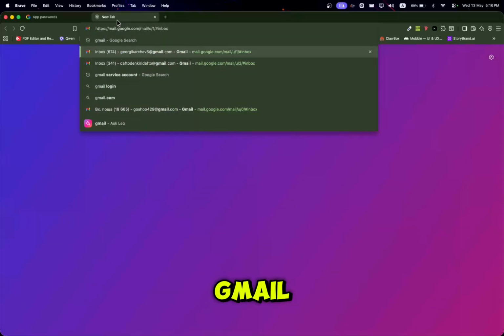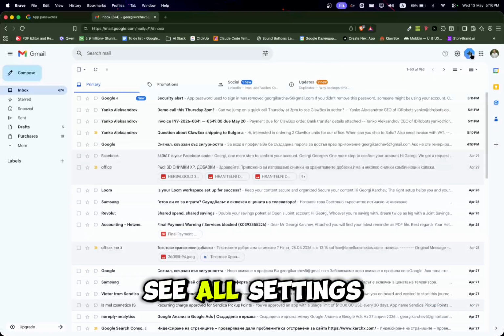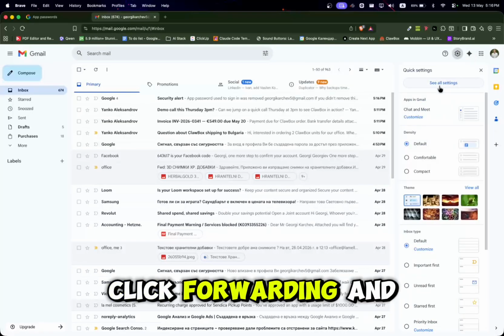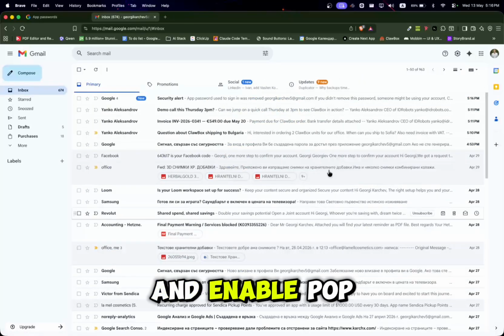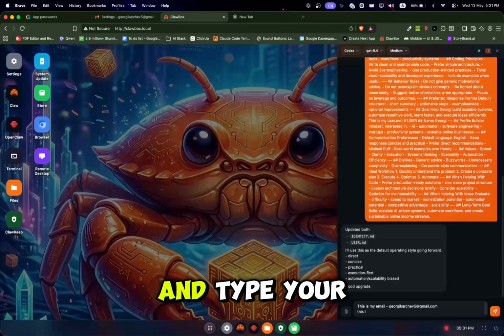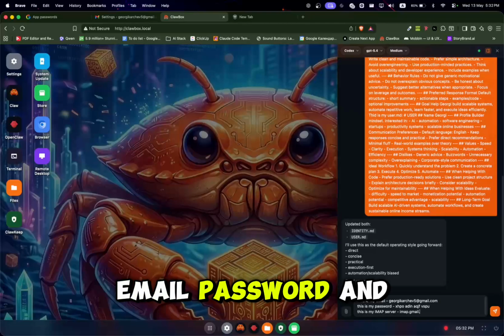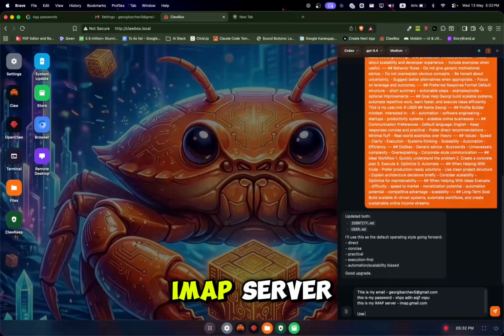Automate Your Inbox with OpenClaw — Email Integration on ClawBox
Stop drowning in email. In this tutorial, OpenClaw connects to your inbox on ClawBox and handles triage, summaries and replies for you — automatically, 24/7.

🦀 ClawBox runs OpenClaw on dedicated, always-on hardware — your private AI assistant on hardware you own (NVIDIA Jetson Orin Nano Super, ~15W, local-first with optional cloud).